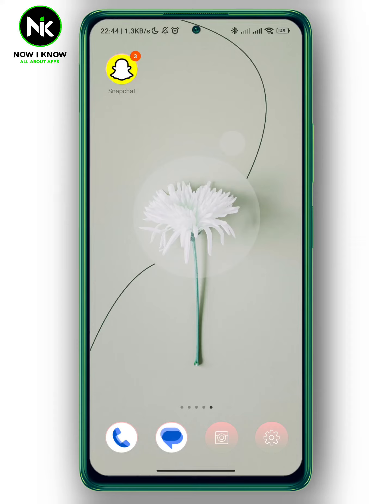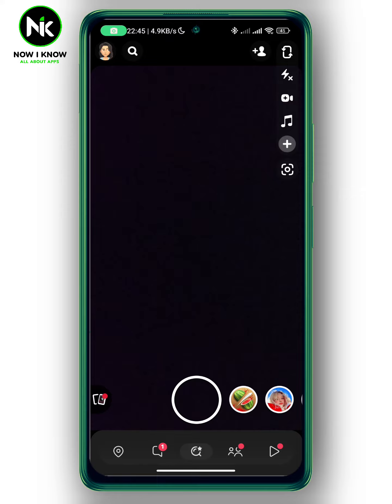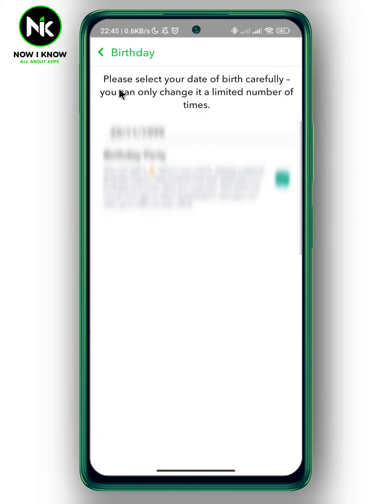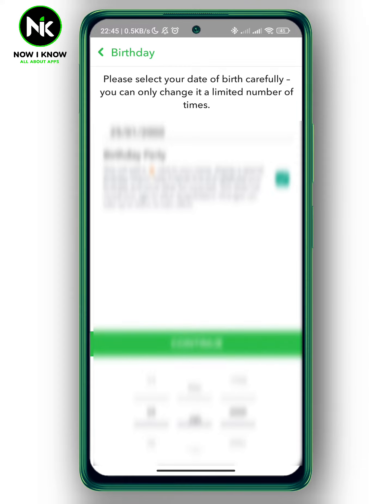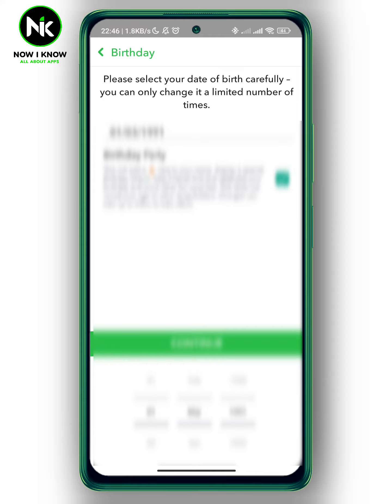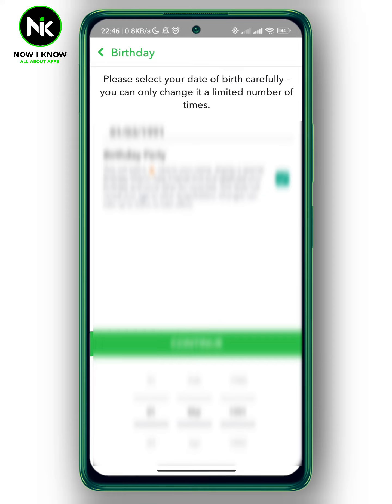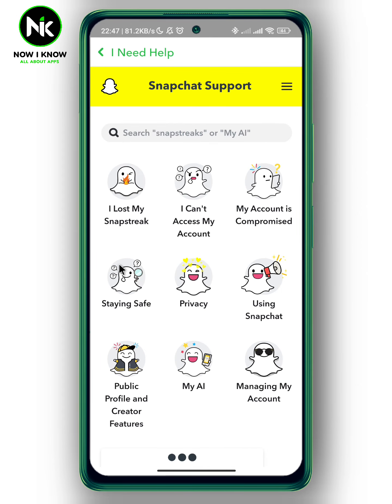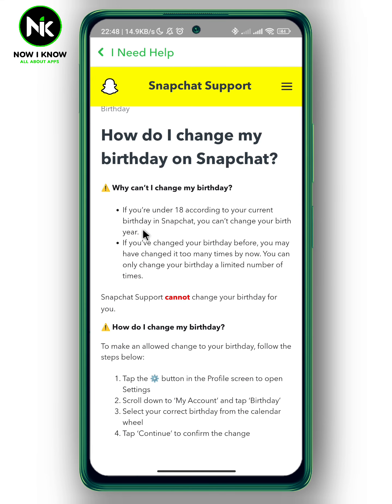Why Can't I Change My Birthday On Snapchat 2024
Why can't I change my birthday on Snapchat? This is the most common question that most Snapchat users worldwide ask themselves. Although Snapchat has made it possible to answer this question , most Snapchat users have difficulty finding this “Why can't I change my birthday on Snapchat” feature, primarily because of its confusing interface. But we are here to answer these questions and assist you as best as possible.
Here is everything you need to know about Why can't I change my birthday on Snapchat on the mobile app.(android or iphone).
00:00 Introduction
00:18  Why can't I change my birthday on Snapchat